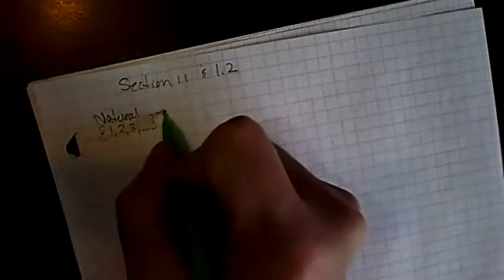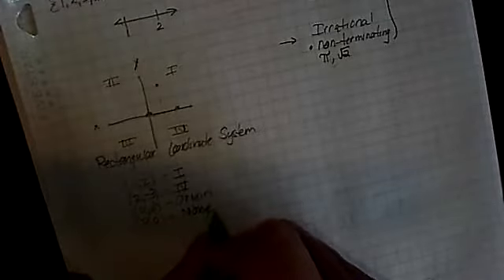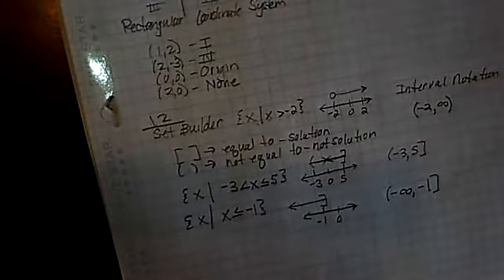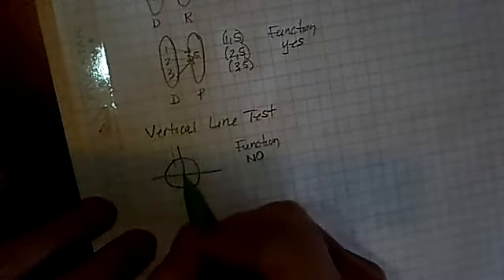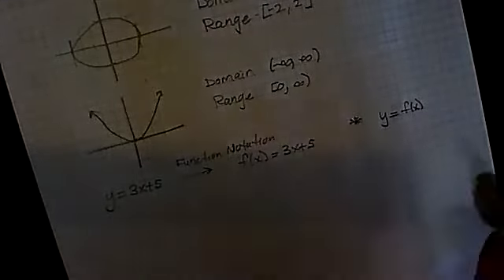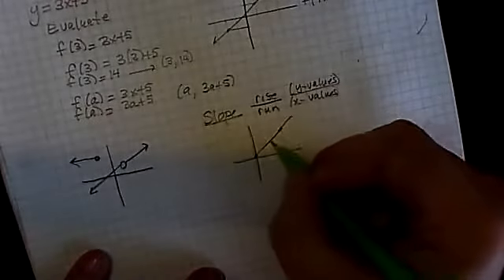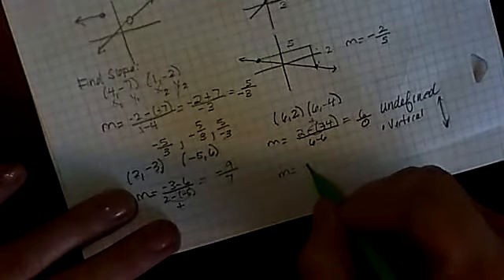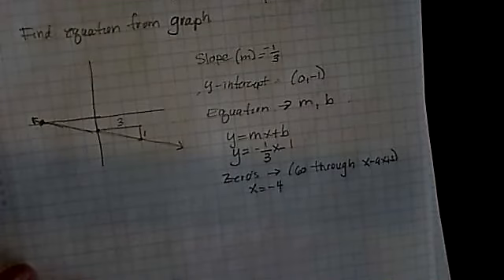Section1 1 and 1 2 Video Notes